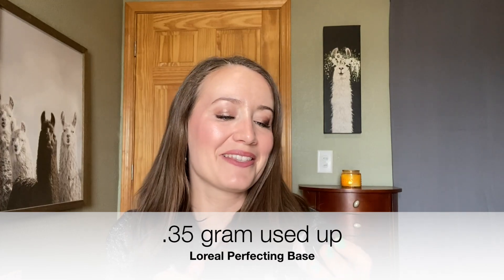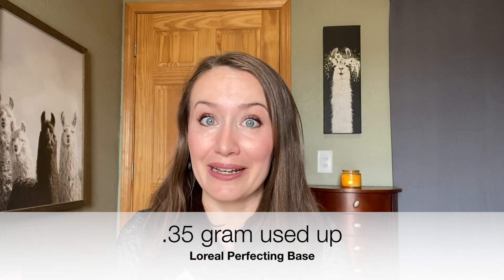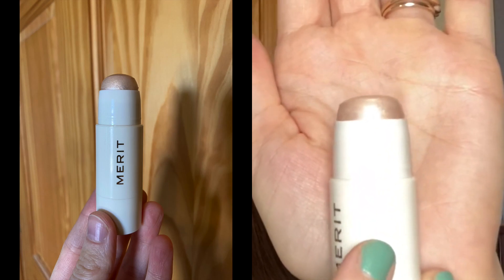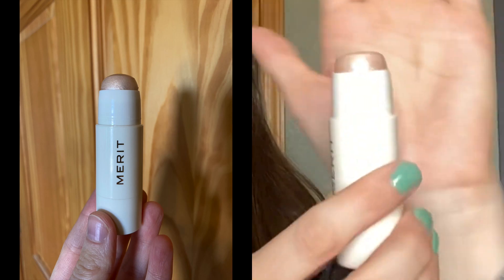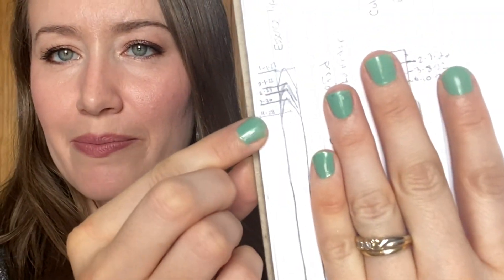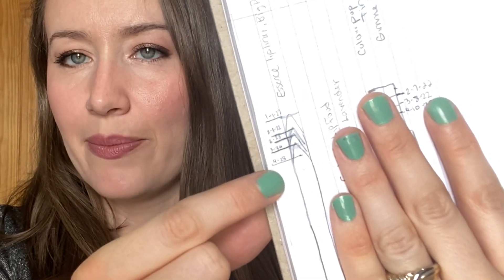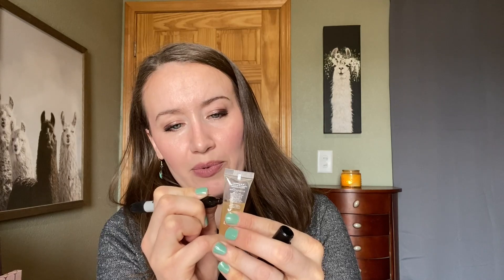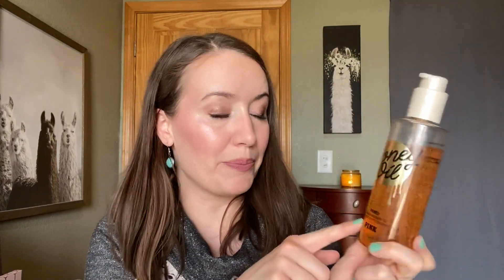Rolling Style Project Pan Update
April just flew by, didn't it? I hope you are all having a joyous and successful day!

Sephora Colorful Eyeshadow, Shock Choc